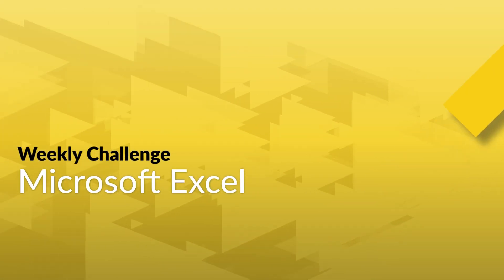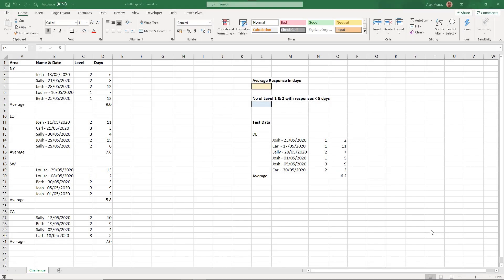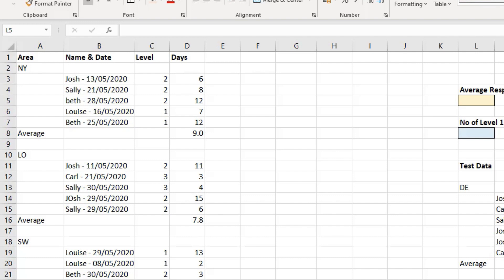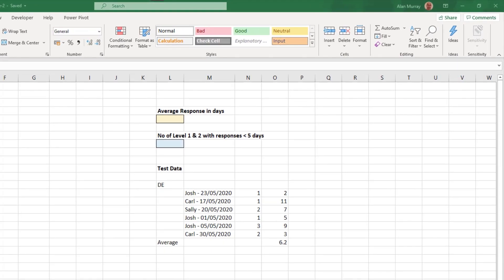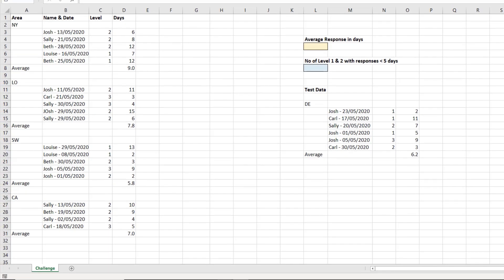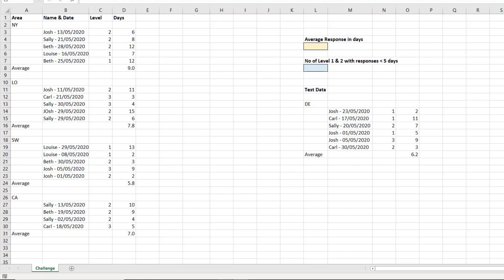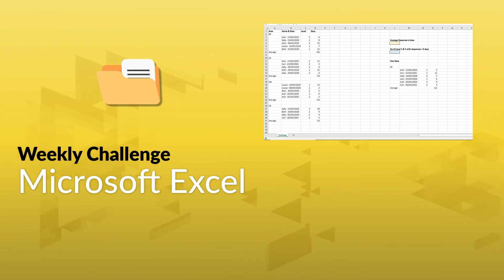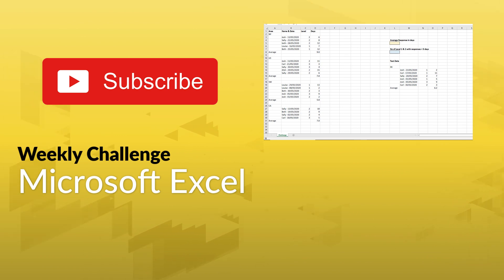GoSkills Excel Challenge 2 - October 2020: Clean and Transform Data with Power Query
Ready for some fun with Excel Power Query?

Then test your skills with this week’s Excel challenge from Excel MVP Alan Murray (aka. Computergaga).

In this week's challenge, you will use your skills to tidy and transform raw data and solve a few questions. 🧐

Do you have what it takes to figure it out?

Need a hint? Check out this lesson from our Microsoft Excel Basic & Advanced course or even better, from our Microsoft Excel Power Query course

In the meantime you can chat about your approach and process with other Excel-heads in our custom Slack channel!

Check out the associated Excel course to continue boosting your Excel wizardry skills